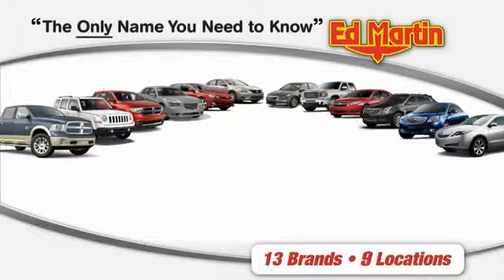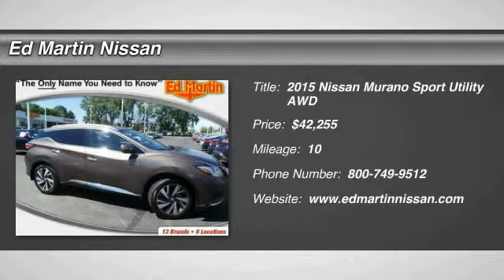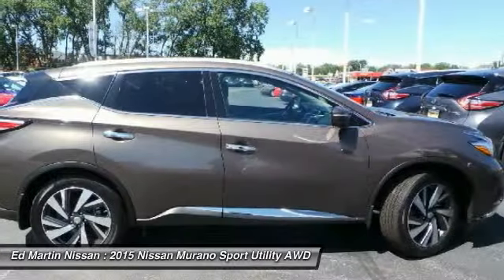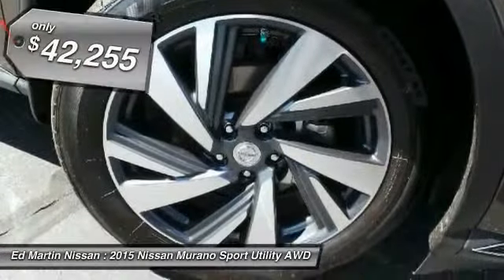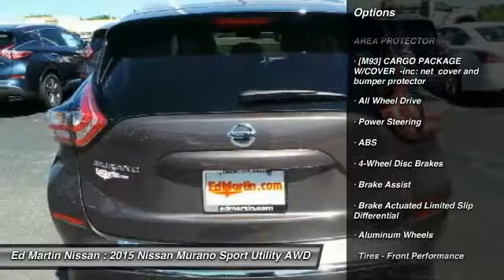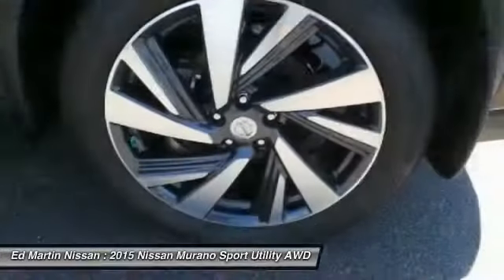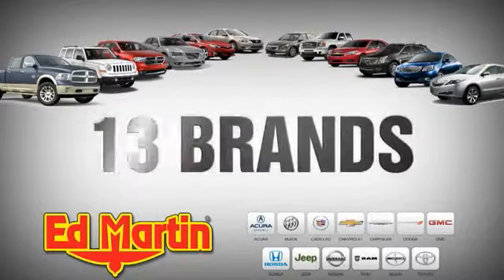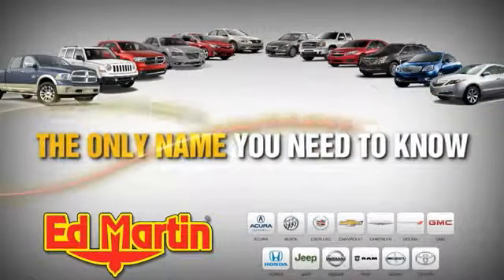2015 Nissan Murano 1MU7365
2015 NISSAN MURANO Indianapolis, IN
Stock# 1MU7365

PLEASE READ. Many special programs available that may impact the displayed price. We are the #1 volume Nissan dealer in Indiana 2015! If you need help finding the exact combination or have questions, call me and I'll help you out. Matt Steinbrink - Manager - PLEASE READ. Many special programs available that may impact the displayed price. We are the #1 volume Nissan dealer in Indiana 2015! If you need help finding the exact combination or have questions, call me and I'll help you out. Matt Steinbrink - Manager - PLEASE READ. Many special programs available that may impact the displayed price. We are the #1 volume Nissan dealer in Indiana 2015! If you need help finding the exact combination or have questions, call me and I'll help you out. Matt Steinbrink - Manager - PLEASE READ. Many special programs available that may impact the displayed price. We are the #1 volume Nissan dealer in Indiana 2015! If you need help finding the exact combination or have questions, call me and I'll help you out. Matt Steinbrink - Manager - PLEASE READ. Many special programs available that may impact the displayed price. We are the #1 volume Nissan dealer in Indiana 2015! If you need help finding the exact combination or have questions, call me and I'll help you out. Matt Steinbrink - Manager - PLEASE READ. Many special programs available that may impact the displayed price. We are the #1 volume Nissan dealer in Indiana 2015! If you need help finding the exact combination or have questions, call me and I'll help you out. Matt Steinbrink - Manager - We are the #1 Nissan dealer in Indiana 2015! Call me and I'll help you out. Matt Steinbrink - Manager We are the #1 Nissan dealer in Indiana 2015! Call me and I'll help you out. Matt Steinbrink - Manager Inspired by the future of aerospace, the redesigned 2015 Murano's striking aerodynamic body looks as though it was shaped by the wind. Boomerang shaped headlights integrate with the aerodynamic profile. Available high-efficiency LED headlamps create a light pattern that replicates natural daylight. An available power panoramic moonroof reaches over both rows of seats for all to enjoy the ride. Inside you will appreciate the front and rear outboard Zero Gravity Seats, inspired by space-age technology they help take pressure off the lower back and reduce fatigue. Rear passengers can recline and activate their own available heated seats. Passengers in the rear seat can also enjoy a USB connection port with smartphone interface. In addition to warming up, the front seats also cool down. Whether it's a hot day or a cool night, the cabin can be waiting for you thanks to the Remote Engine Start System with Intelligent Climate Control. A quick pull of two releases folds the 60/40-split second-row flat, giving you a maximum of 69.9 cubic feet of cargo space and the available power-return seats allow you to restore seat positions with the touch of a button. An available 11-speaker Bose audio system adds soundtrack to your commute while NissanConnect with Navigation keeps you connected to the world. The 3.5L V6 is able to produce 260hp at an efficient 28MPG on the highway. The drivetrain comes with either standard front-wheel drive or the available intuitive AWD which reacts not just to changing conditions, but changing needs including cruising vs. cornering, or dry vs. wet roads. Available safety features include blind sport warning, moving object detection, Intelligent Cruise Control, and Predictive Forward Collision Warning.